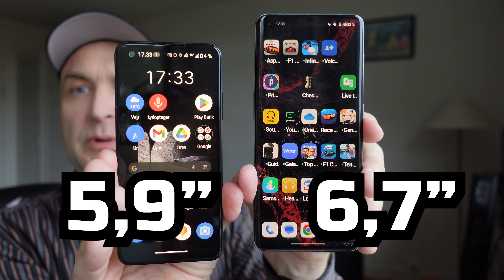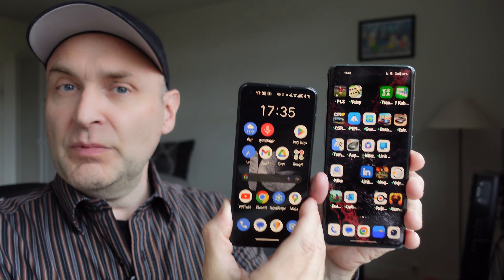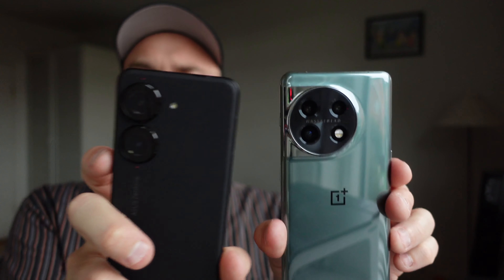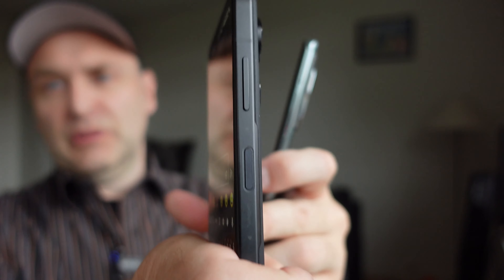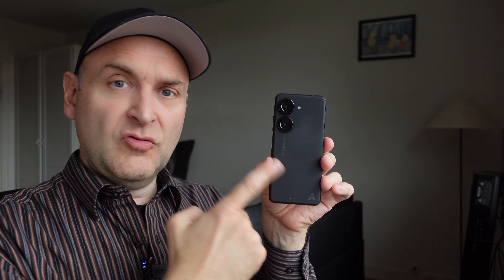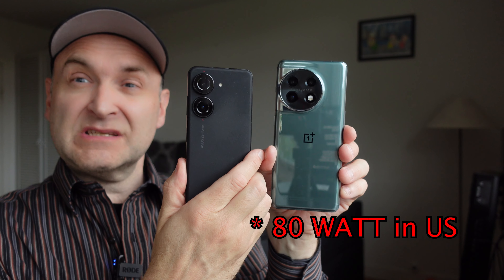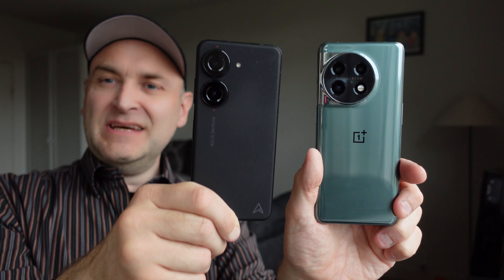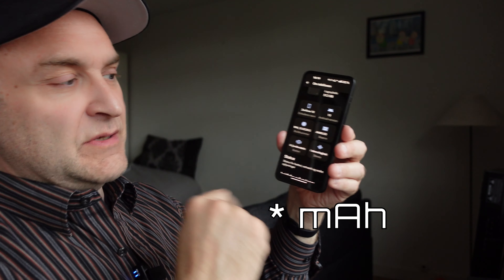Asus Zenfone 10 vs Oneplus 11 Real World comparison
All the real-life information you want about these two beauties. Charging, CPU speed, UI, camera, and daily positives and problems you may experience when using the Asus Zenfone 10 or Oneplus 11. And of course the size difference, and what that exactly means in different scenarios.